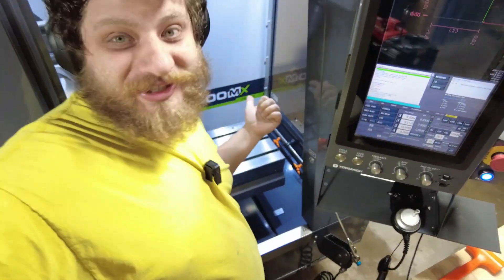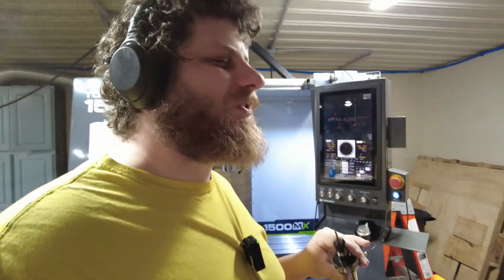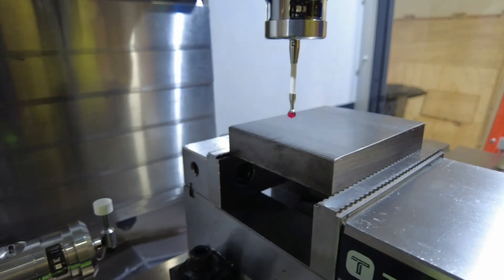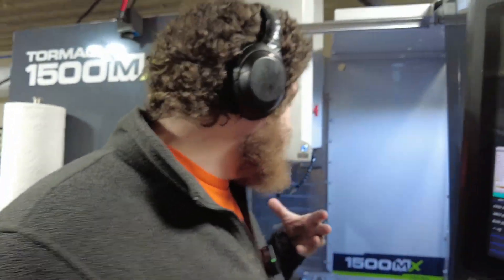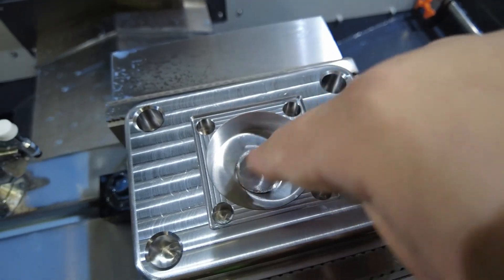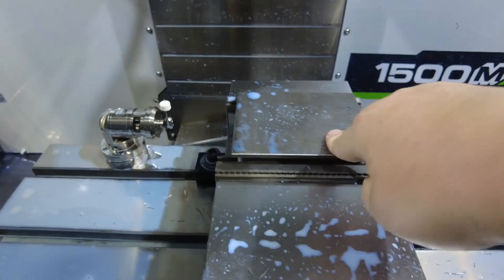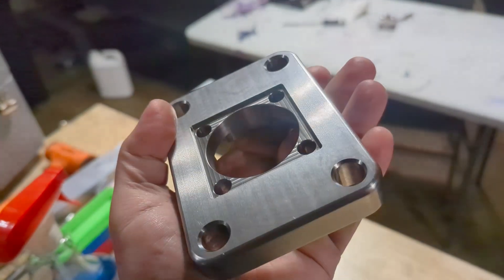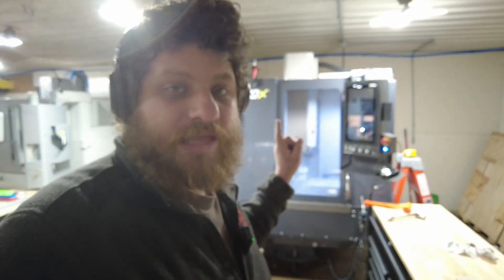Machining an Erowa/Saunders Adapter Plate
First shop project on the 1500MX!